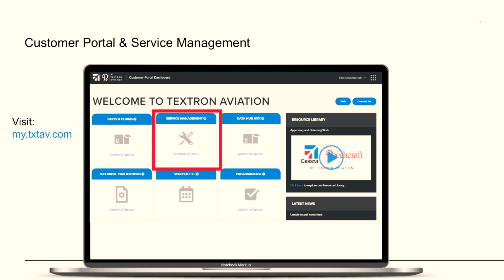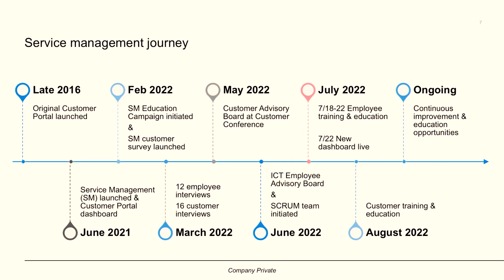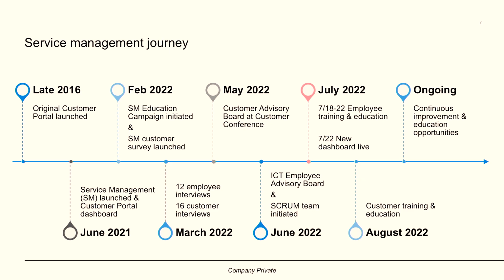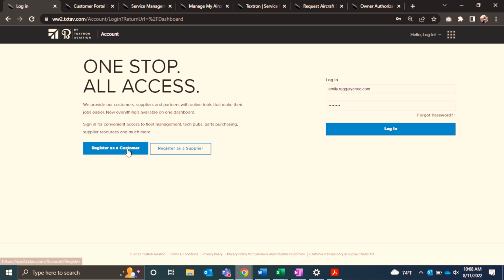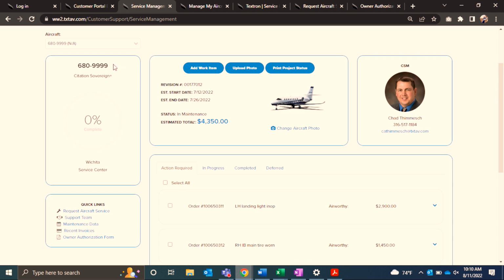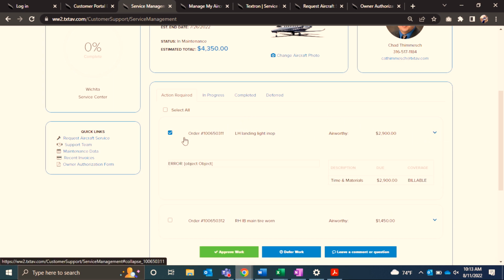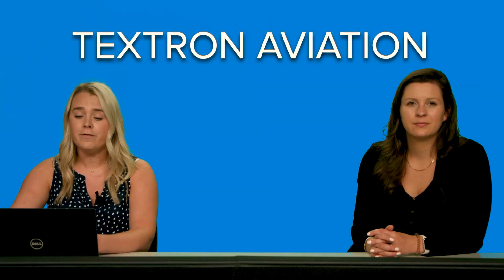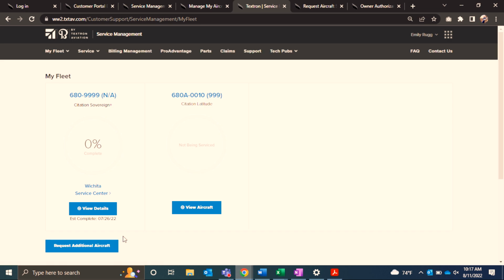Service Management Overview Webinar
Learn more about Textron Aviation’s newly refreshed Service Management tool. This tool is part of the company’s comprehensive Customer Portal platform and allows you to manage your aircrafts' maintenance from anywhere, anytime.